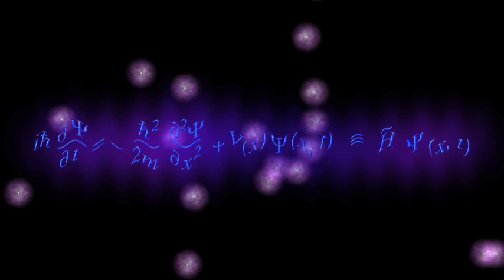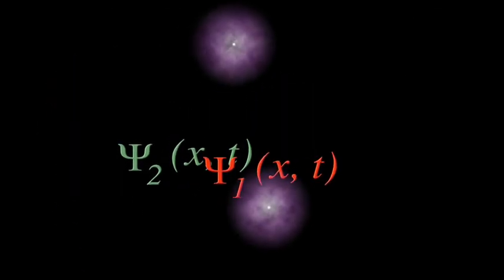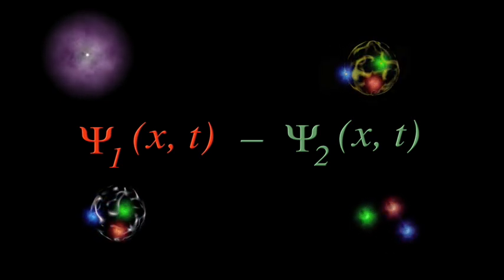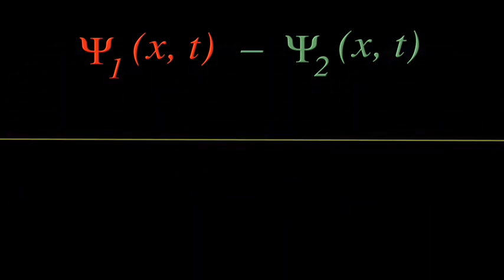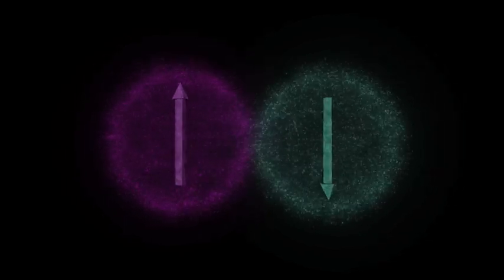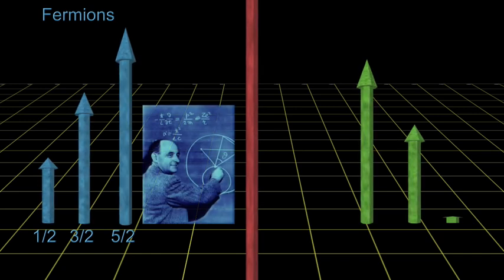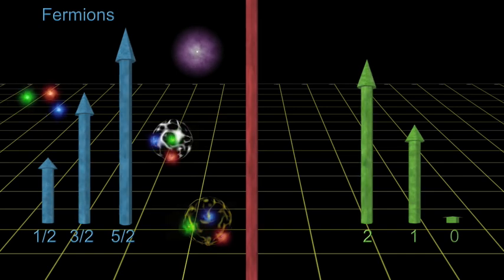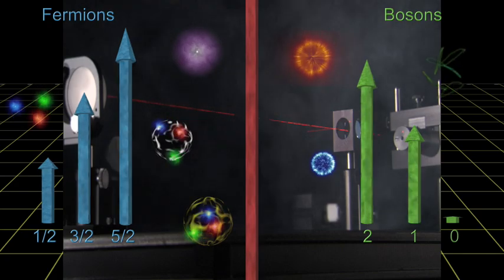The World of Quantum Mechanics Made Simple ~ An Animated Guide - Part 5 (5/6)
This video series is presented for educational and enlightenment purposes only. The series was created by the Cassiopeia Project.

The World of Quantum Mechanics Explained ~ An Animated Guide

"Spooky, bizarre and mind-boggling are all understatements when it comes to quantum physics. Things in the subatomic world of quantum mechanics defy all logic of our macroscopic world. Particles can actually tunnel through walls, appear out of thin air and disappear, stay entangled and choose to behave like waves.

According to Niels Bohr, the father of the orthodox 'Copenhagen Interpretation' of quantum physics, "Anyone who is not shocked by quantum theory has not understood it". Richard Feynman, one of the founders of quantum field theory remarked, "I think I can safely say that nobody understands quantum theory".

Quantum mechanics deals with the study of particles at the atomic and subatomic levels. The term was coined by Max Born in 1924. Though the theory works to provide accurate predictions of phenomena at the subatomic scales, there is no real understanding of why it works, what it really means or what implications it has for our world picture. Ergo, the best we can do is present you with the central mystery at the heart of quantum mechanics and show you the way its theoretical structure works to provide real world predictions. Once you decide to go down the rabbit hole, the wonderland of quantum physics, will keep you enthralled forever."